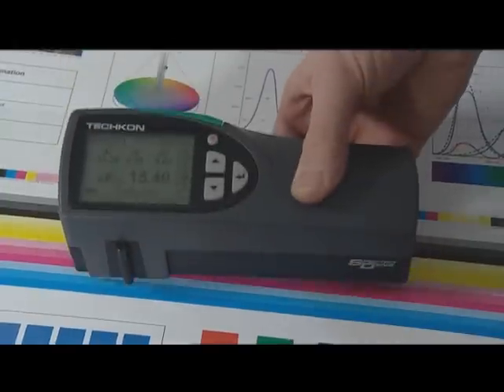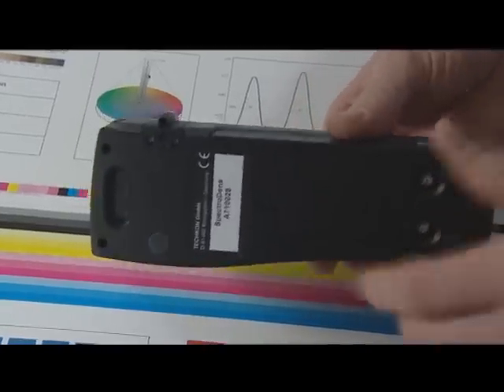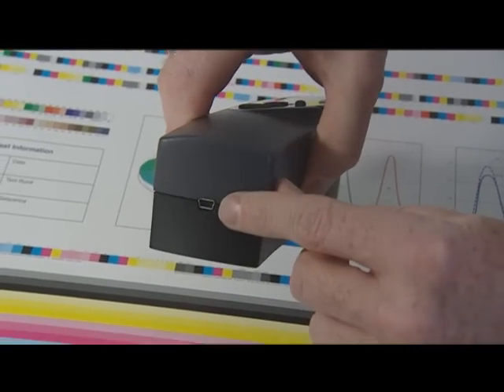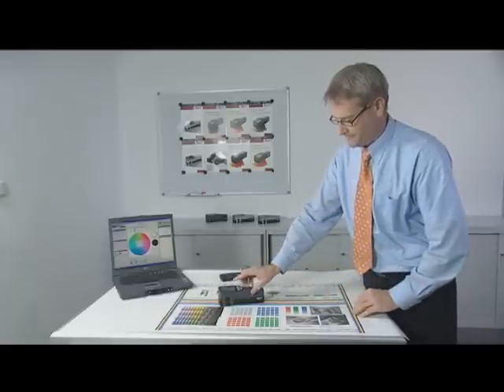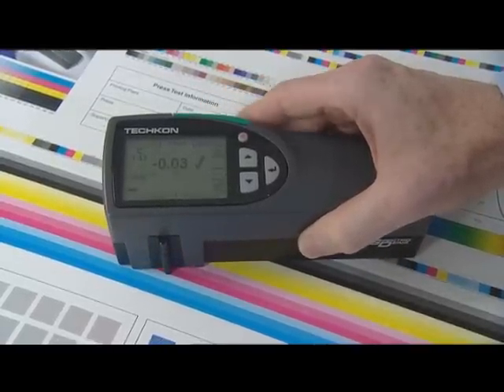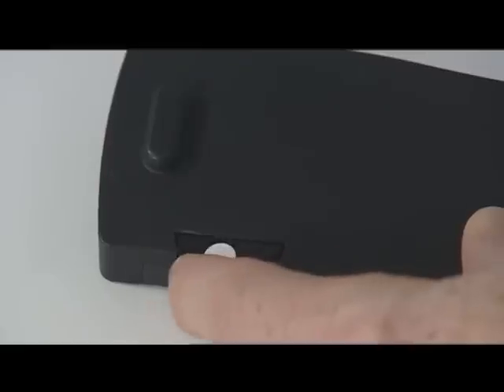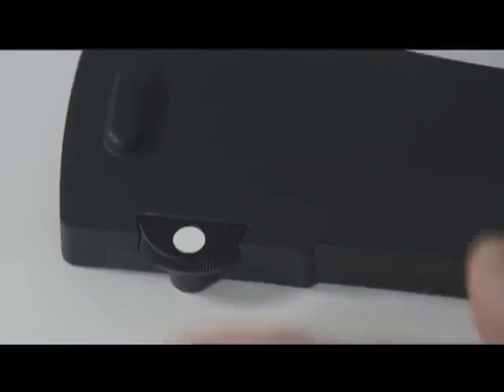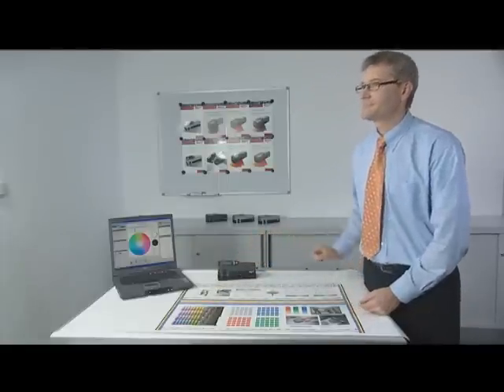English - SpectroDens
Spectro-Densitometer SpectroDens

SpectroDens is your all-purpose, modern measurement device for every application from pre-press to print. Whether it be in pre-print for verifying proofs, for ongoing quality control at the printing press, during delivery inspection of paper and print products or in a color lab, SpectroDens is exceptionally suitable, whatever your application.

It combines the qualities of a highly accurate spectophotometer and an easy-to-use densitometer. Measurement is spectral, i.e. the entire color information, the spectral fingerprint of the color, is precisely registered.

The device works strictly according to the standards valid for the Graphic Industry. It is particulary good at evaluating the Ugra/FOGRA-media wedge because it toggles between colorimetric measurement without polarization filter and density measurement with filter at the push of a button.

The Windows software SpectroDens Connect supplied with the instrument clearly displays measurement data collected from the USB-port on the computer screen.

Fundamental Advantages:
+ Patented measurement head for exact and direct positioning
+ Attractive, ergonomic design
+ handy and compact
+ Self-explanatory operation
+ Large, high-resolution display screen
+ Automatic measurement function displays always the relevant values
+ Polarization filter insertable by push of a button
+ Precise, quick measurement (approx. 1 sec.)
+ Approx. 10,000 measurements per battery charge
+ Quick recharge on practical charging console